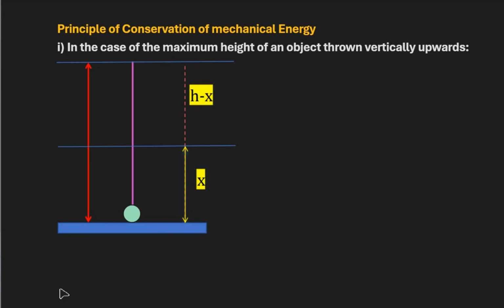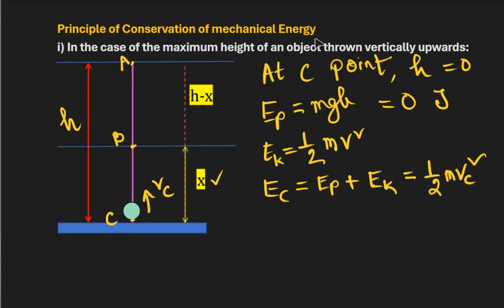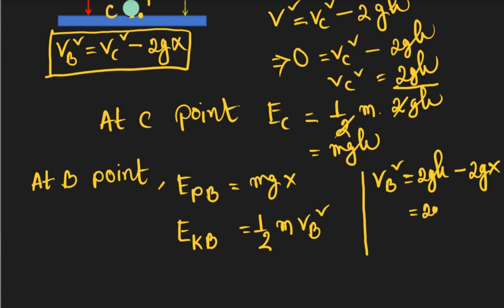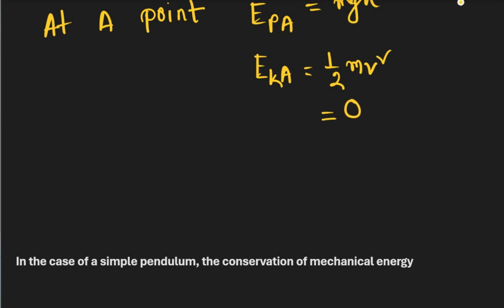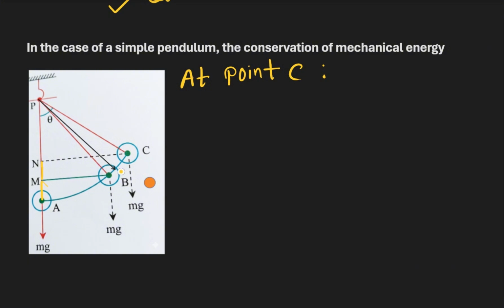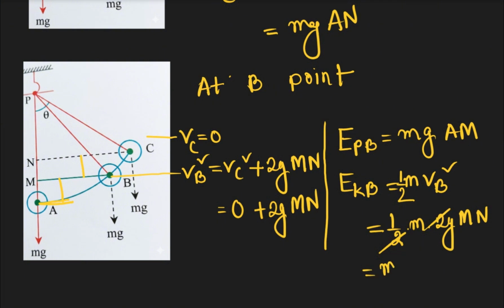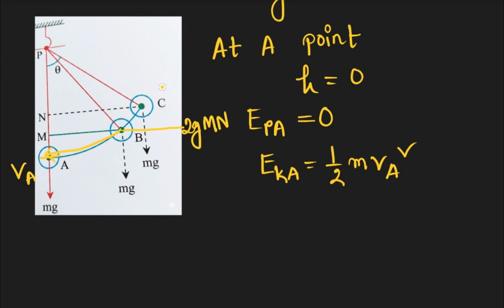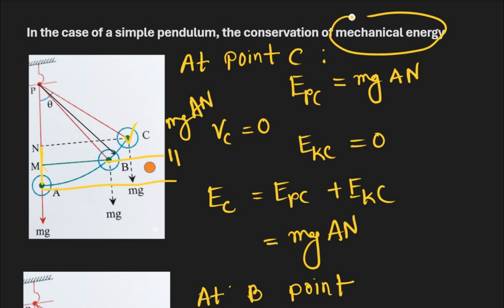Principle of Conservation of Mechanical Energy | HSC Physics | Zen Sir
🔍 In this concept-driven physics problem, we explore at what height above the ground a bob’s potential energy becomes exactly half of its kinetic energy.

📐 Using mathematical analysis, we also examine whether mechanical energy remains the same at points A, B, and C, and clearly prove energy conservation step by step.
i. Principle of Conservation of mechanical Energy
ii. In the case of a simple pendulum, the conservation of mechanical energy.)
✨ What you’ll learn:

Relationship between potential and kinetic energy
Conservation of mechanical energy
Energy transformation during motion
Clear mathematical proof with physics concepts

🎓 Ideal for SSC / HSC / English-medium physics students and anyone who wants to master energy conservation with clarity and confidence.